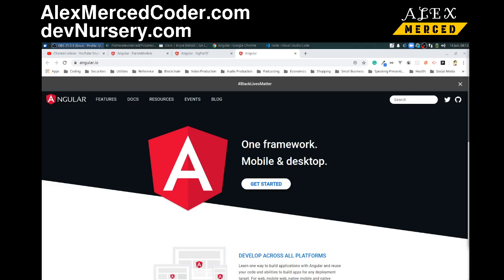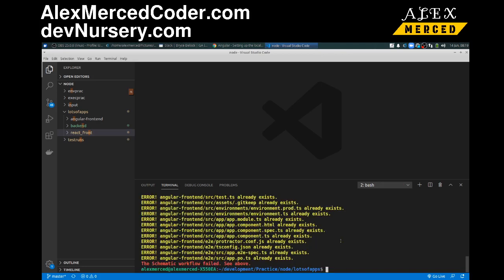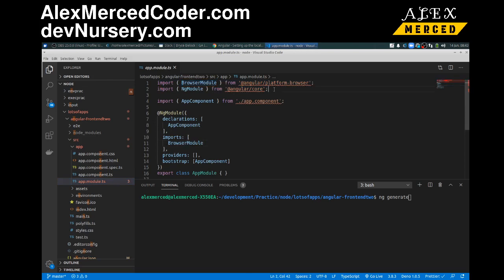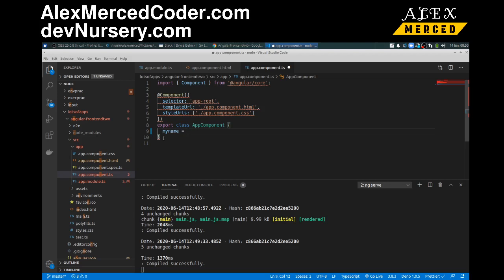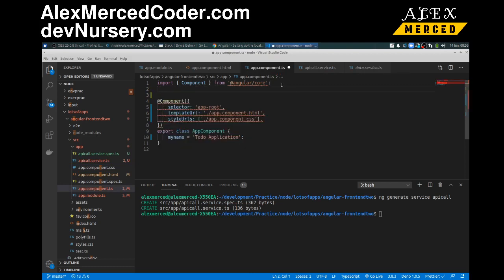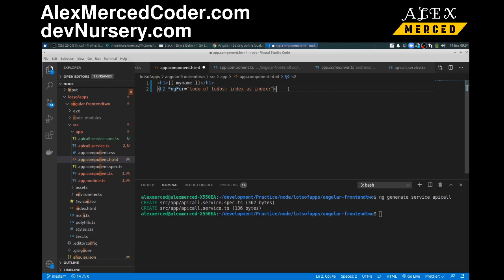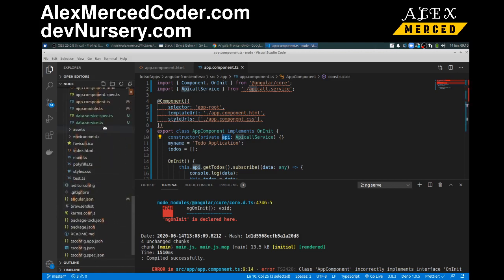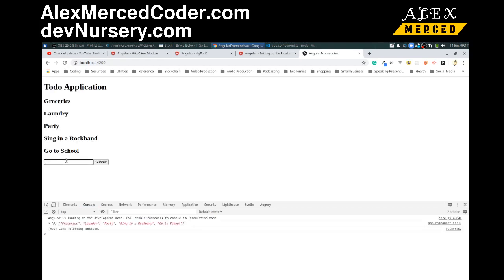AM Coder - frontend #2 - Angular 9